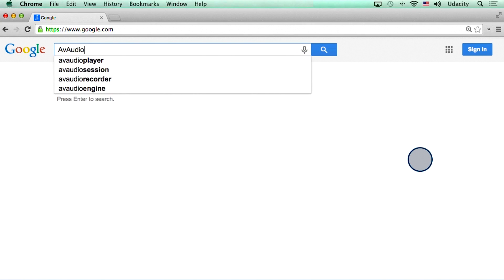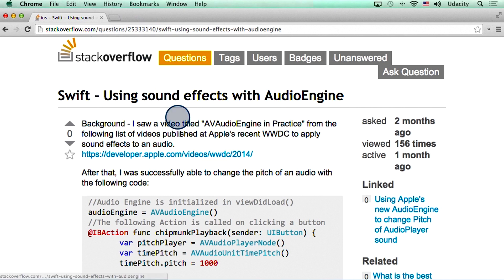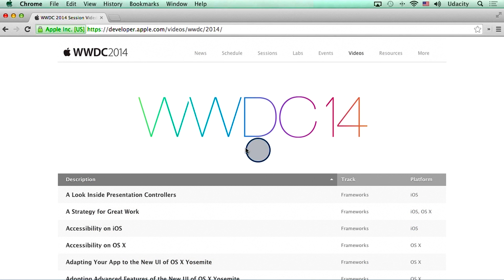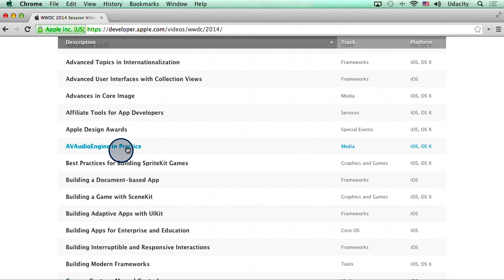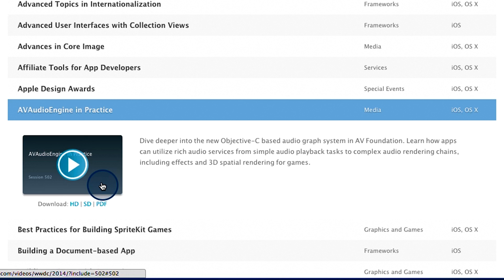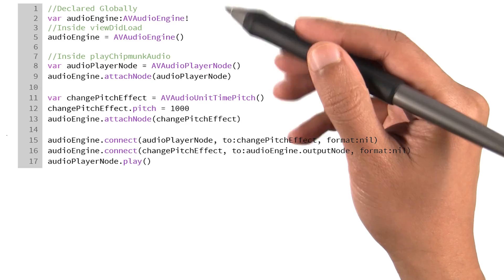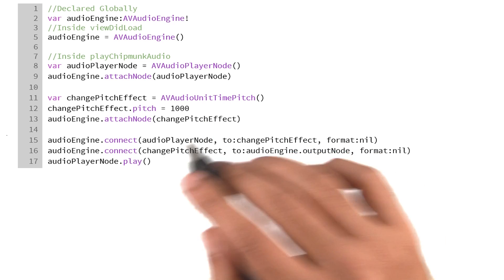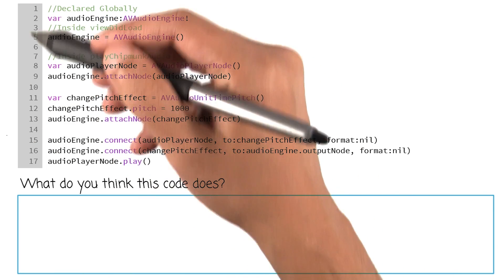WWDC Video and Pseudocode - Intro to iOS App Development with Swift